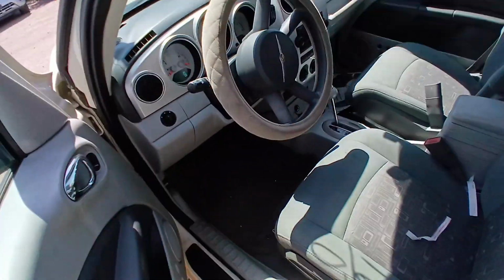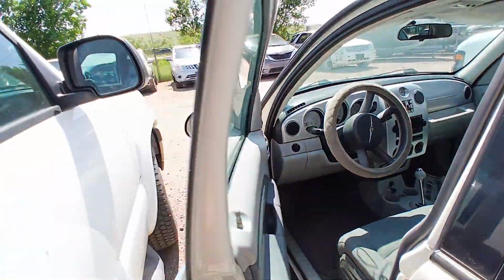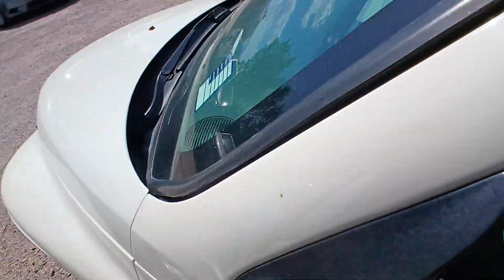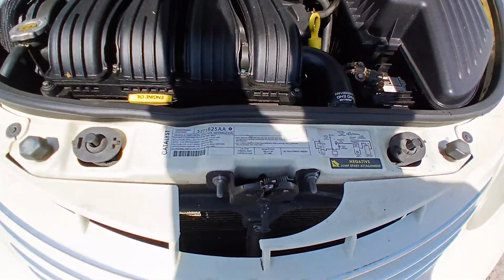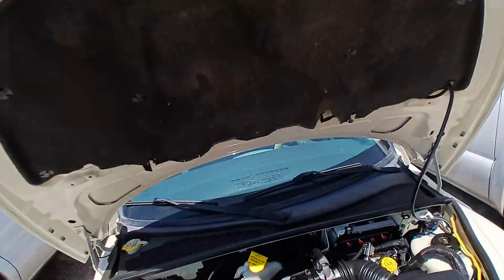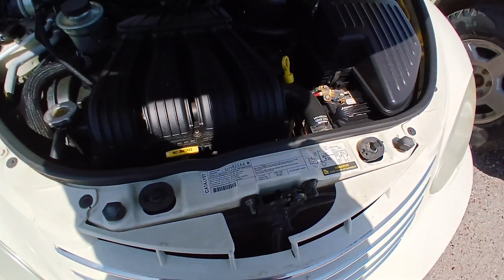How to Open the Hood on a Chrysler PT Cruiser (2001–2010) — Quick & Easy Guide!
Need to access the engine compartment on your Chrysler PT Cruiser? This quick tutorial shows you exactly how to open the hood on model years 2001 through 2010. Whether you're checking your oil, topping off fluids, or doing maintenance, it all starts with popping the hood the right way!

🔧 Steps are simple and beginner-friendly
🚗 Works on all trims from 2001–2010
🧰 Save time and avoid frustration